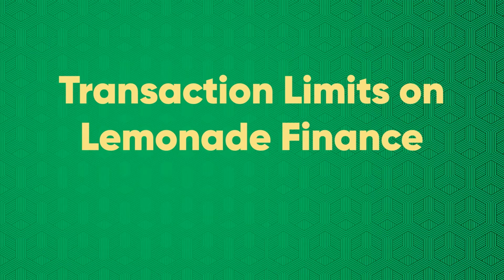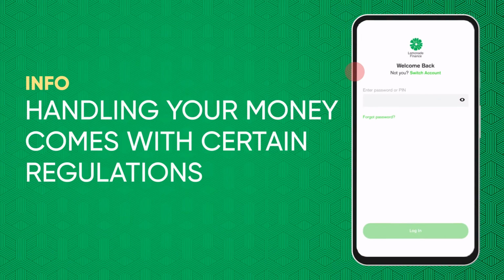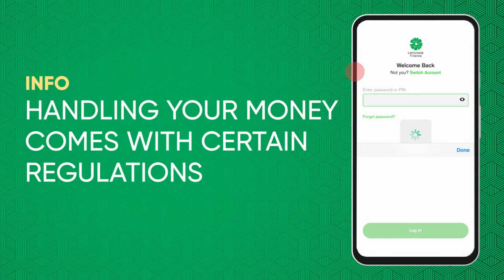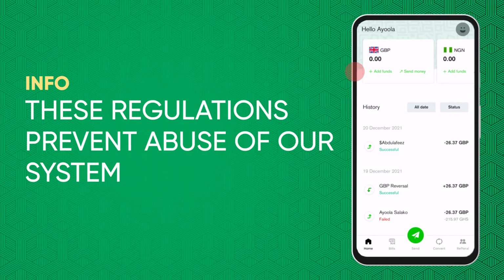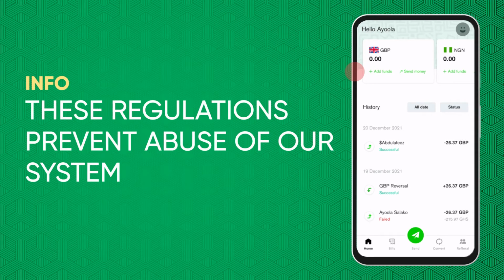How to check your Transaction Limit on Lemonade Finance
Managing your money comes with responsibilities.
Transaction Limits help us to prevent the abuse of our financial system.
Watch this video to find out more about transition limits.